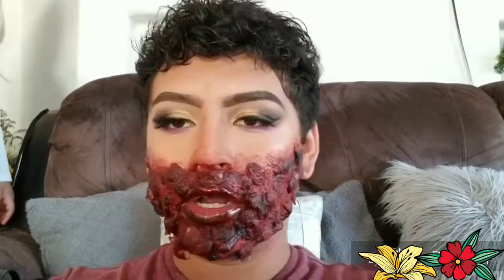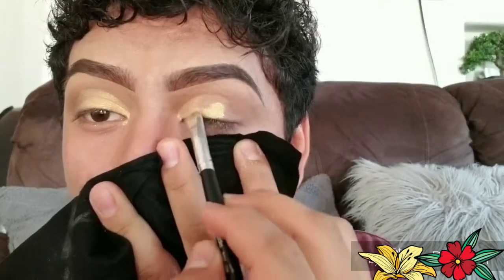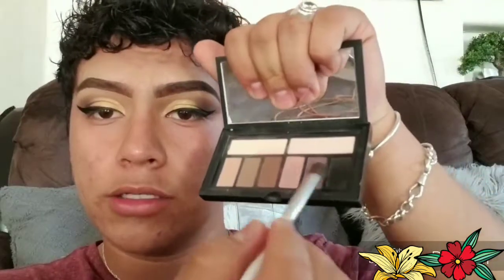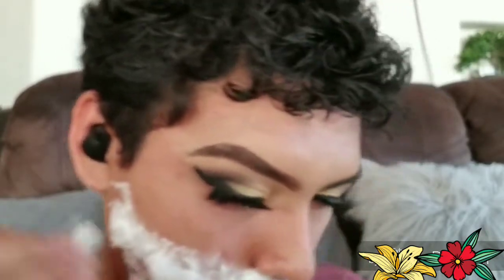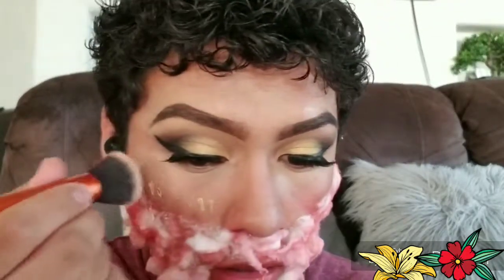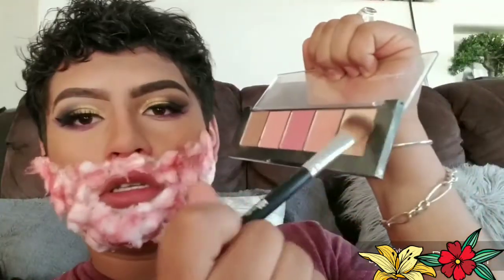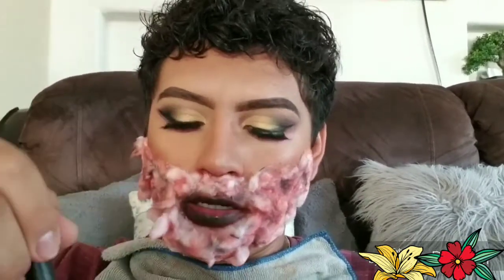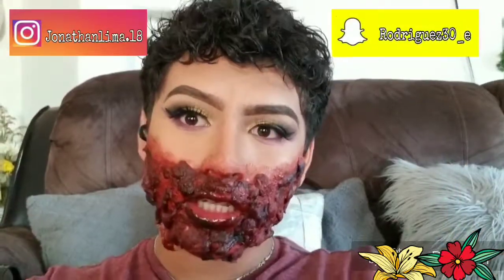Half face burn makeup TUTORIAL